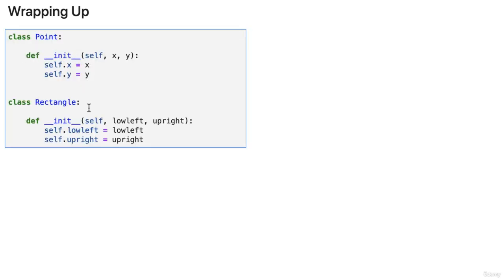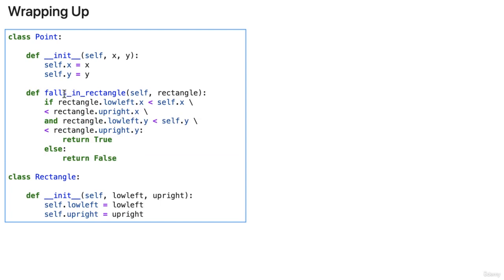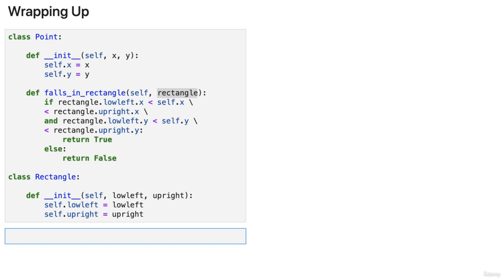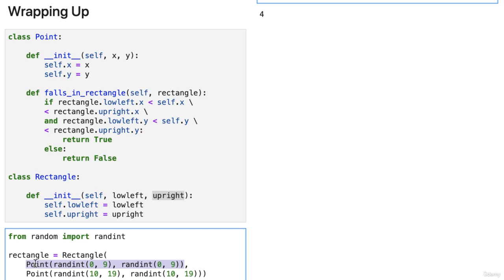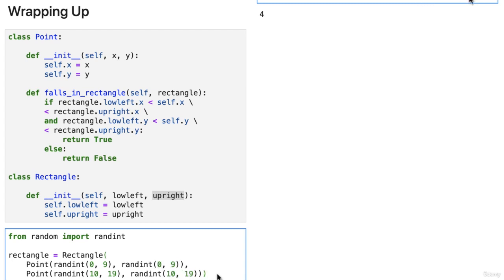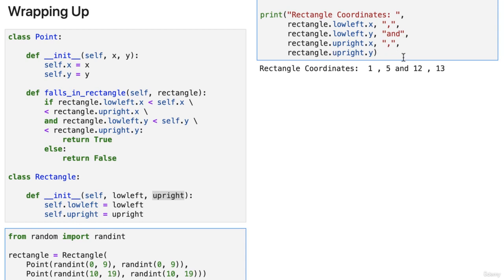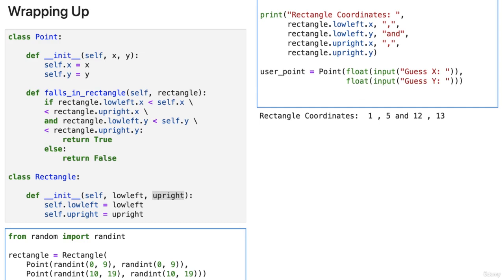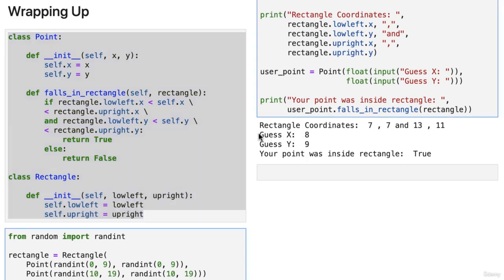002 Wrapping Things Up